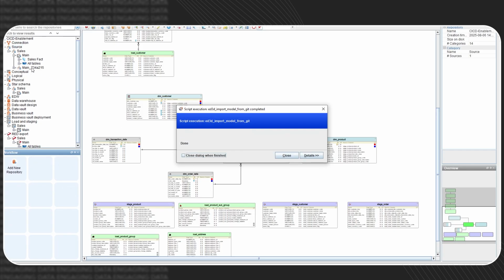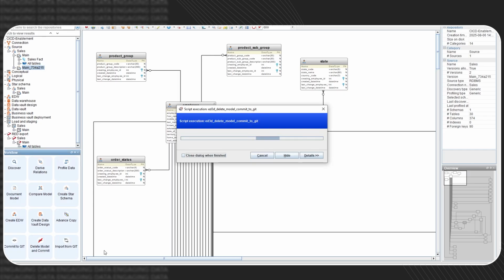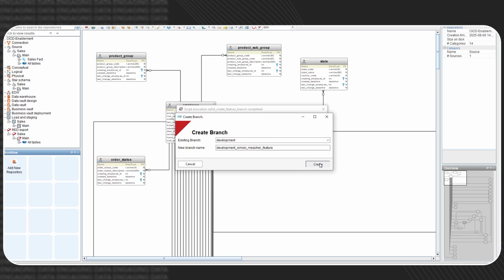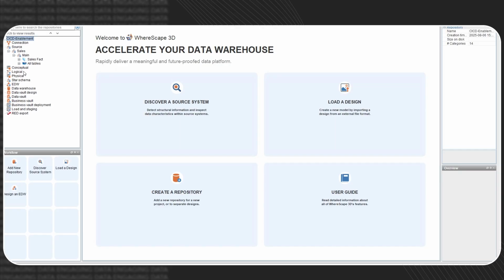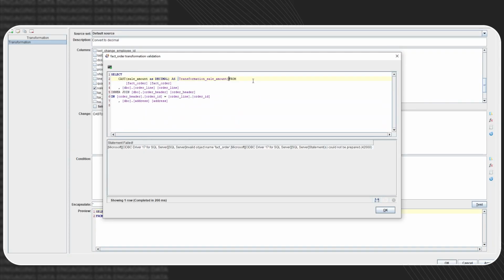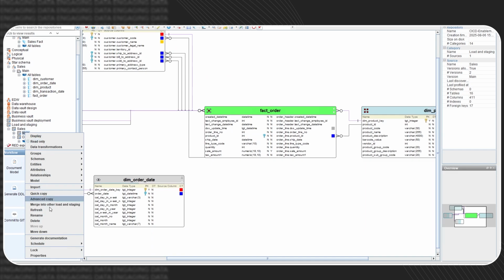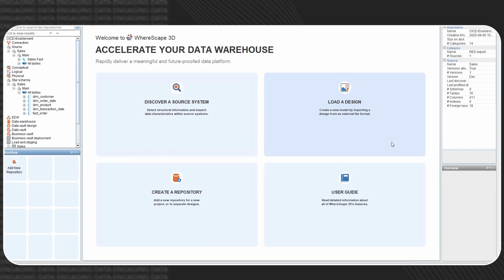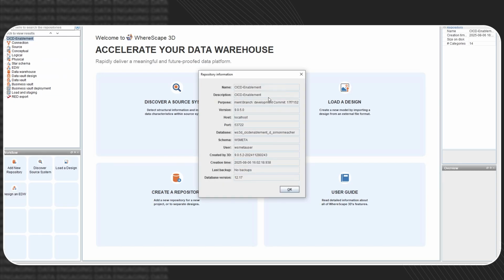Creating & Merging Branches in WhereScape 3D using CI/CD Workflows | Engaging Data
Branching and merging aren’t just for software developers — they’re essential for modern data engineering workflows too.

In this video, you’ll learn how to use WhereScape 3D to:
✅ Create branches for parallel data modelling work
✅ Merge changes seamlessly into your main CI/CD pipeline
✅ Avoid merge conflicts and wasted rework
✅ Keep your data models agile, version-controlled, and ready for deployment

This approach is designed for Data Engineers, Architects who want to:
• Work in parallel without breaking production pipelines
• Deliver faster with controlled CI/CD branching strategies
• Manage data models like software — with agility and confidence